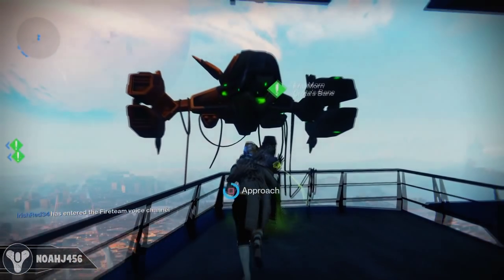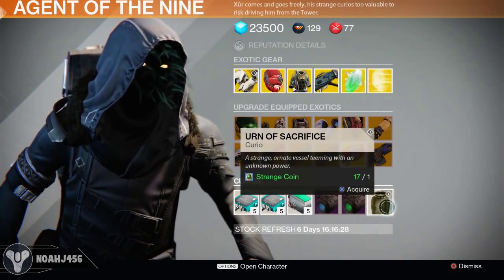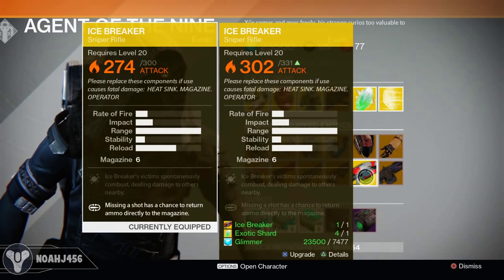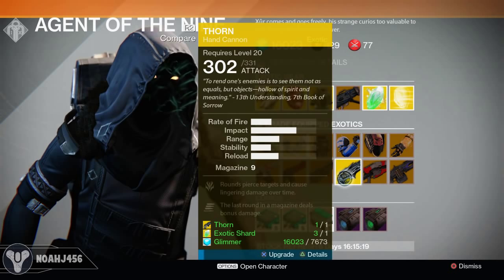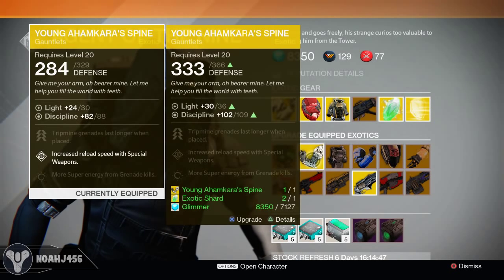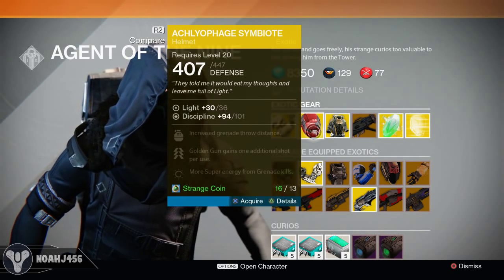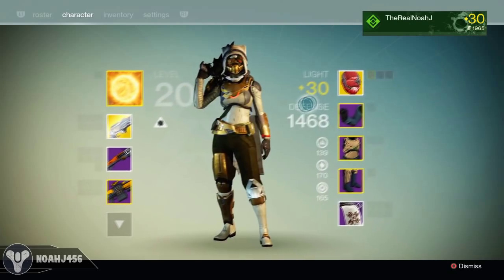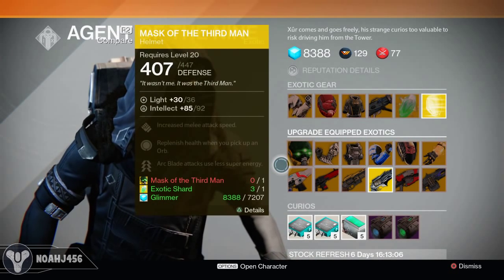Destiny - How To Upgrade Exotic Weapons & Armor - Reach Level 31+ (Xur Weapon Upgrades)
If you enjoyed and would like to support me, SMACK that like button to see more! :D

-NoahJ456